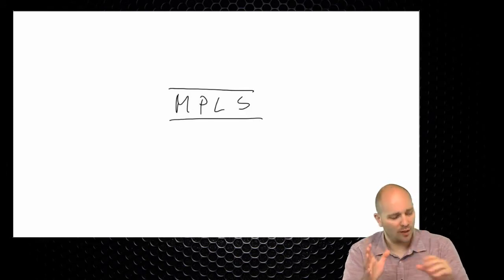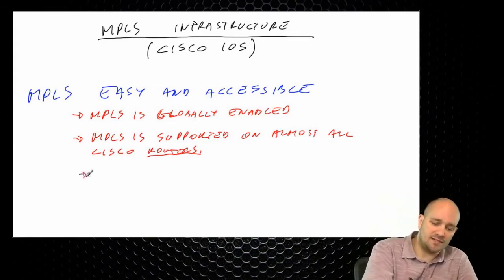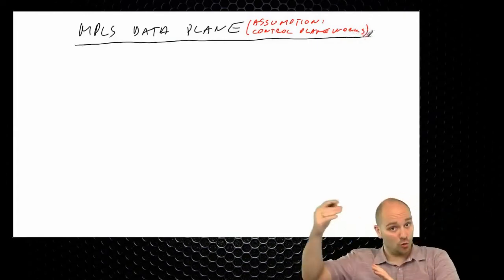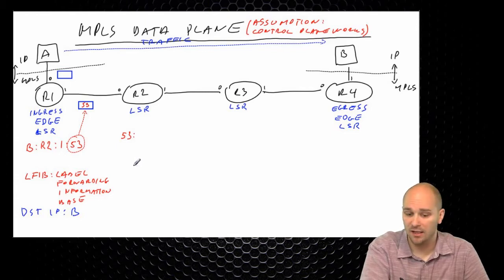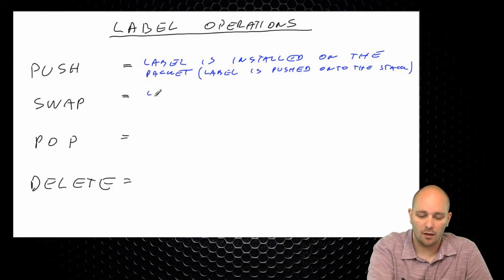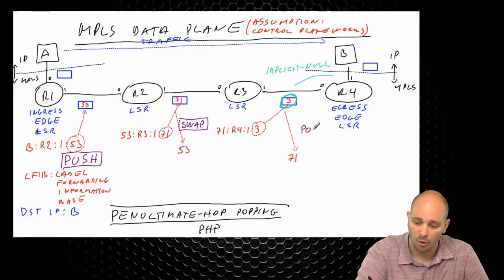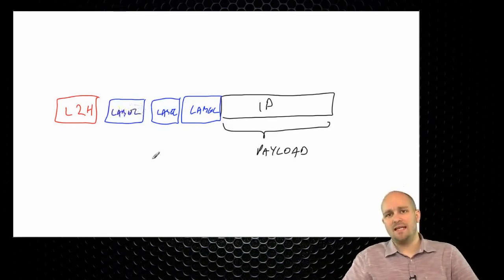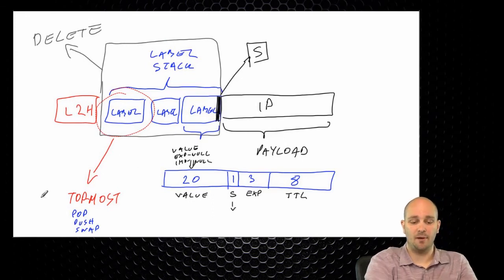110 IPExpert MPLS Introduction